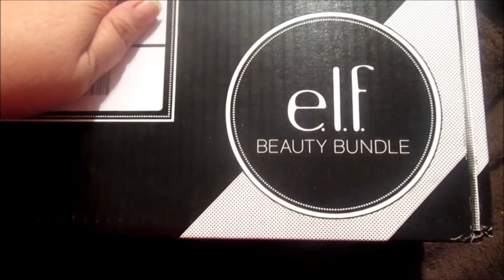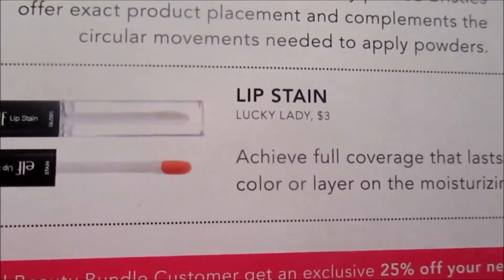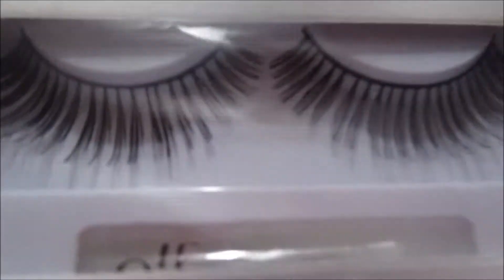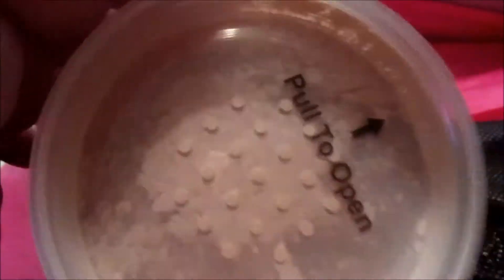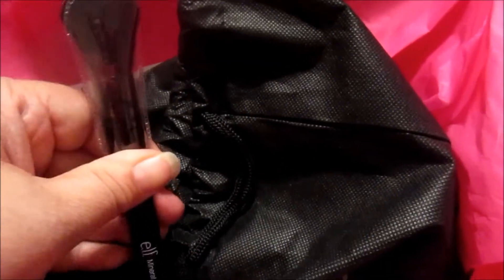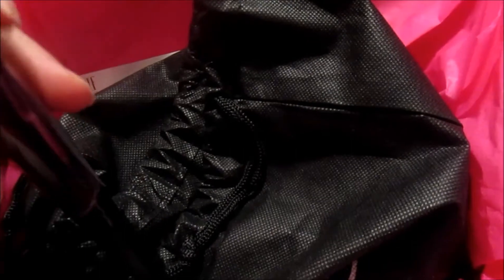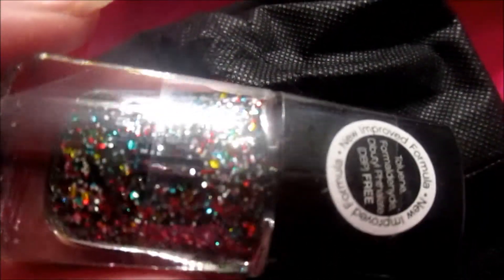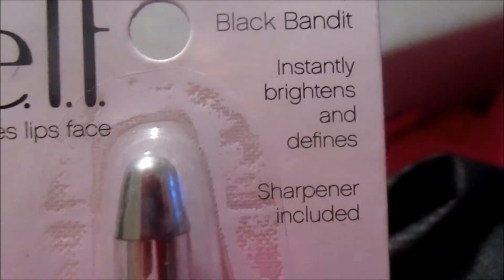E.L.F. Beauty Bundle Cosmetics Unboxing & Review November 2014 EYES LIPS FACE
$19.99 every 8 weeks
Daily VLOGS~Welcome to our box of chocolate-LIFE!! We are a family of 6 ~ Mom-Sandra, Samantha-Daughter(recently got her own apartment, they grow up so fast), Athena-Daughter and Mom to Tobi, Sebastian-Son and Trevor-Athena's fiance and Dad to Tobi. Welcome to our every day life as we start to get busy with going back to school, work, activities and a energetic 16 month old!!.

The review in this video is my view and we have not been paid for this review.